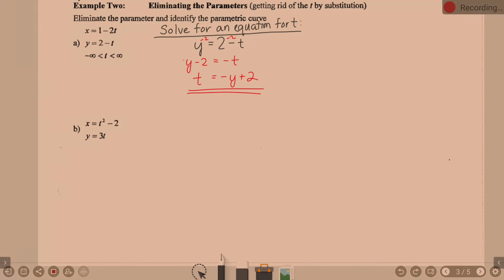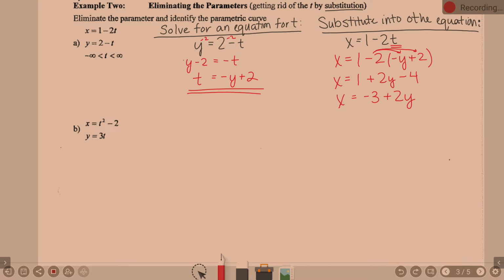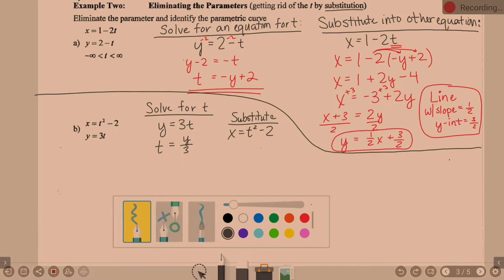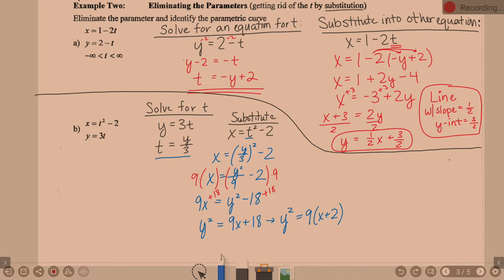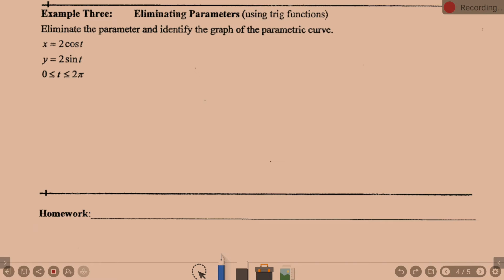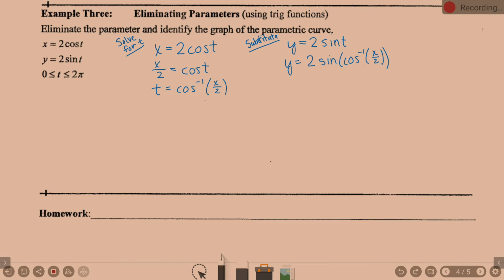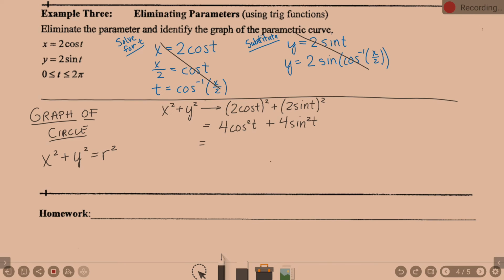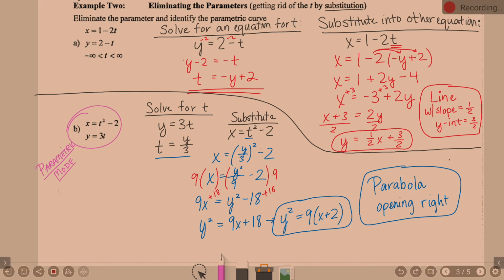PC Lesson 6 3 Day 2